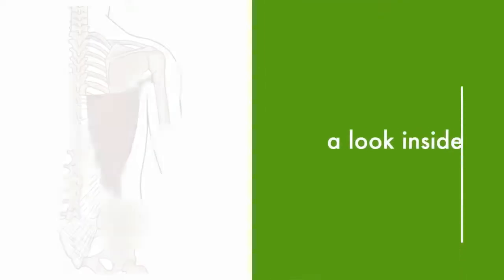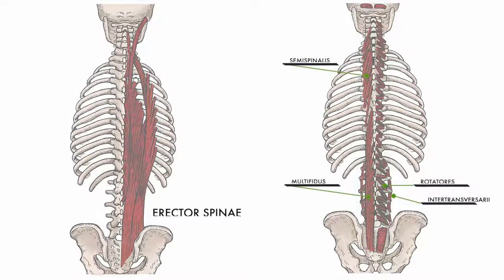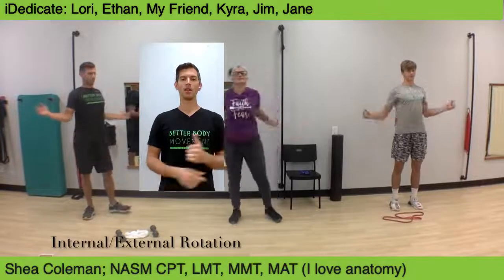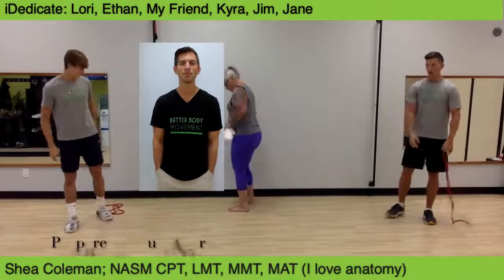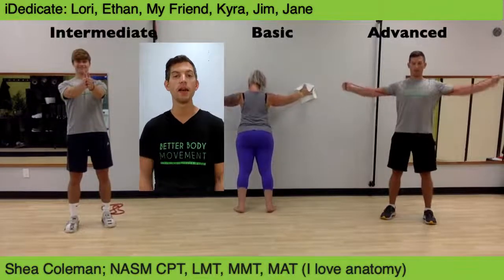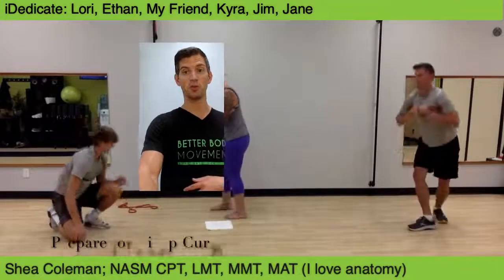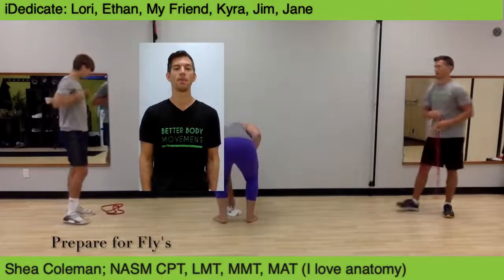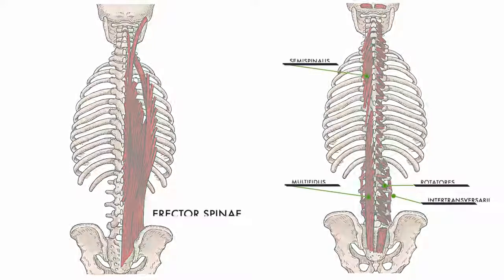Arms, Back and Chest With Upper Back / Ribs Massage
0:00 Intro
0:27 Hamstring SMR
9:31 Welcome, iDedicate and Verse of the Day
14:59 Warmup
18:56 Upper Body Round #1
26:15 Long Rest
26:58 Upper Body Round #2
34:18 Long Rest
35:03 Upper Body Round #3
42:23 Long Rest
43:05 Upper Body Round #4
50:27 Goodbye
52:32 Hamstring SMR
55:31 Outro

If you don’t know what it means to compress the core or have pain through movement, restricted range of motion, difficulty doing hobbies, playing with the kids in your life, and don’t feel comfortable in a gym you need Better Body Movement.

Remember, Move Well. Live Well.